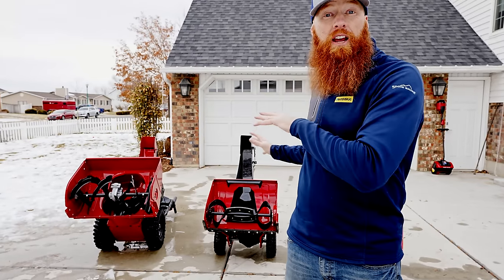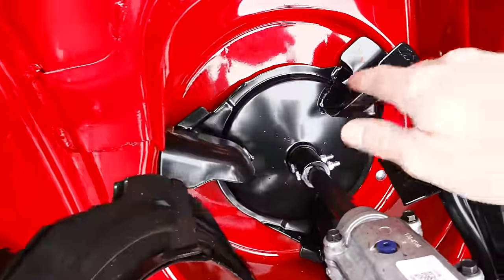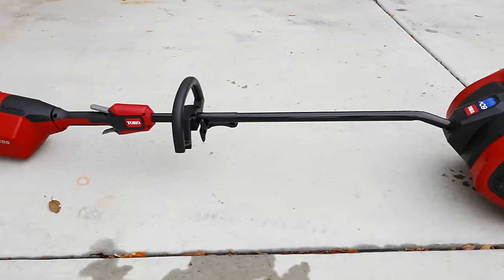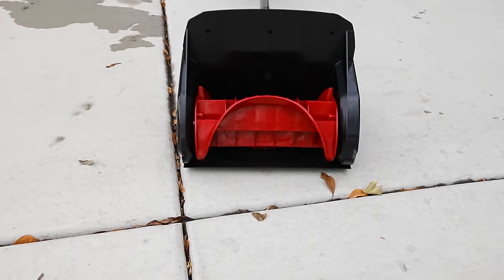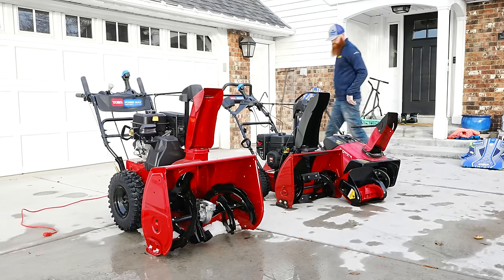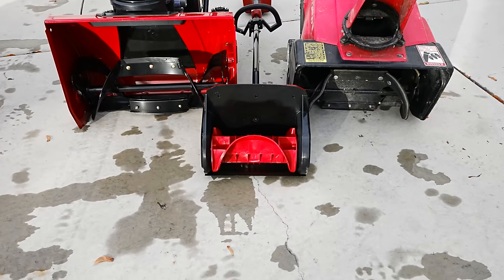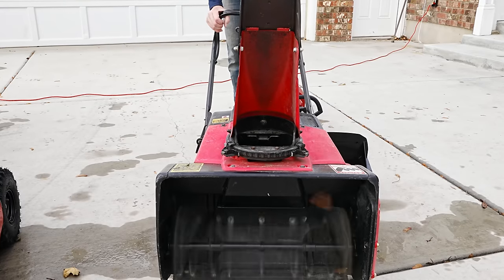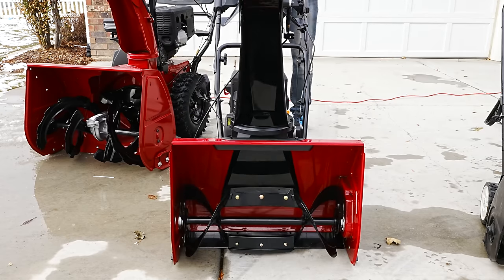Buying A Snow Blower?! 5 Things to Consider when Choosing Snow Blower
When buying a snow blower it's always best to know what to buy for your needs!  That way you can buy once and cry once.

Featured Toro products in todays video were donated by Toro in exchange to be seen in todays video. Toro snowmaster - 24" 724 QXE - Toro 828 power max hd -

Yard Equipment
🛒 Thatch Rake
Amazon (PAID LINK)

If you're in the market to purchase a snowblower its important to think about several factors.  First and foremost have an understanding of the term "stages".  This term references how the snow exits the machine and how many parts it takes to throw the snow out the shoot.  In a single stage machine there is an auger that pushes the snow out the shoot.  In a 2 stage machine there is an auger and also a high speed impeller that shoots the snow out of the machine.  The 3 stage machine is similar to the 2 stage machine but it has an added accelerator that helps break down the material before pushing it to the high speed impeller.

The average house that has a drive space of 2 to 4 cars doesn't need higher than a single stage unless you prefer to shoot the snow over the neighboring property.  Small driveways for townhomes and condos may do best with a power shovel due to its easy of use.

The next thing to consider is storage space.  Not all single stage machines are a like.  The cheaper single stage machines are commonly much smaller.  Which brings us to the 3rd thing to consider.  How much snow will you be pushing.  For areas that don't receive more than 4" per storm a smaller single stage unit will do just fine.  If you're in an area that receives the occasional 6" to 8" storm you may be better off with a bigger single stage unit.  If you're in an area like I am that gets an occasional 12" to 16" of snow storm annually you may want to consider a 2 stage setup.  The more amount of stages the better off you'll be with heavier denser materials.

You'll also want to consider amenities like self propelled systems.  Many systems are push systems and self propelled systems are very convenient when the snow pack gets dense.